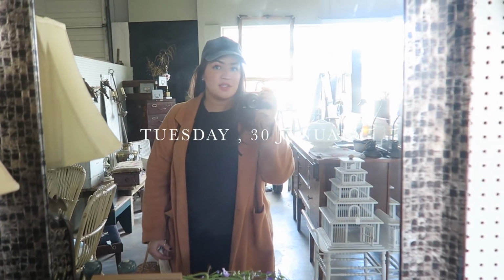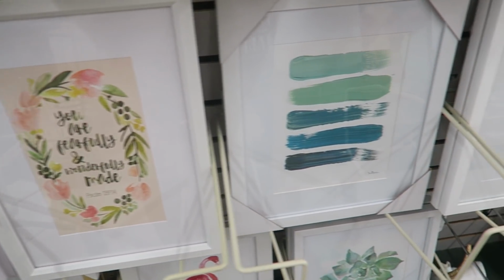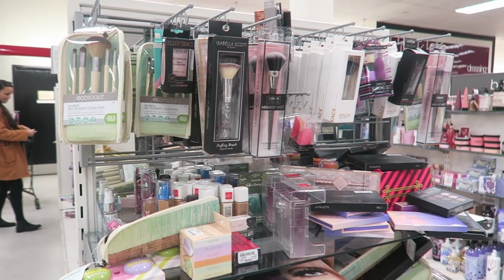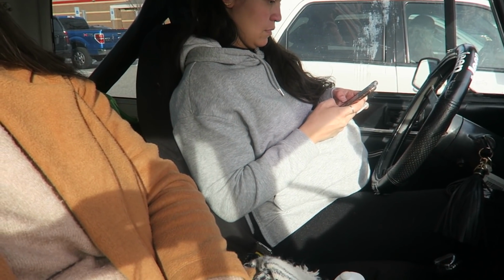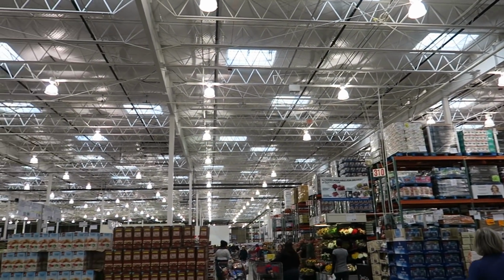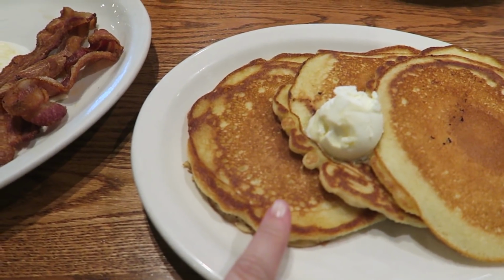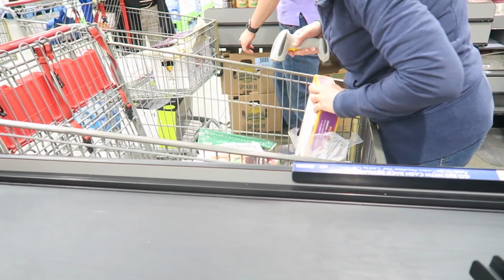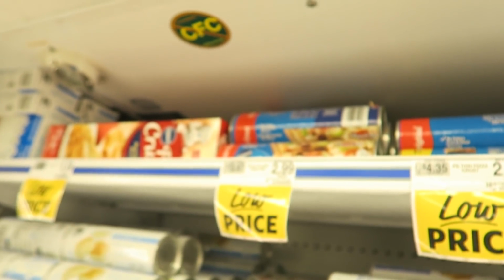AMERICA VLOG | MOVING HOUSE, COSTCO GROCERY SHOPPING & CRACKER BAREL | LeChelle Taylor AldridgeG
Moving house, painting, Costco grocery shopping & first visit to Cracker Barrel.  My sister & brother in-law are moving into a new place so we did some painting, packing & sorting of the house.  We also did some grocery shopping at Costco & Food Lion for those that are interested.

MY LINKS

BLOG POSTS

FILMING & EDITING

Sit down videos:
Canon 600D + 50mm 1.8 lens

Vlogs:
Canon G7X